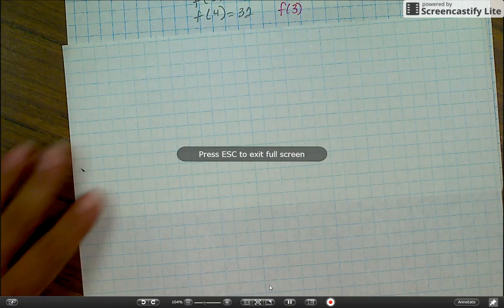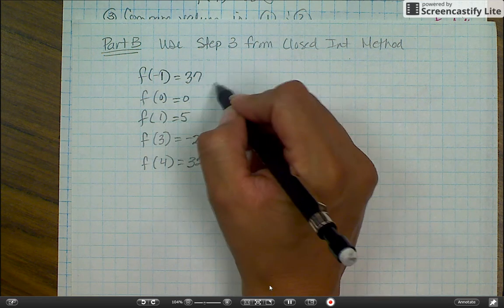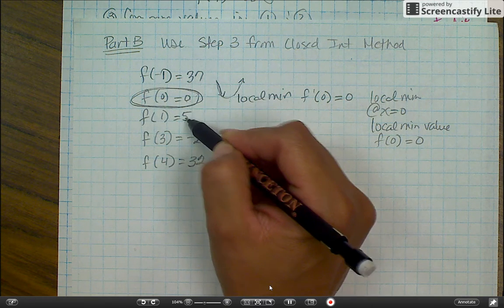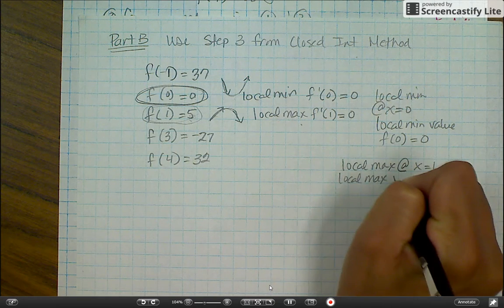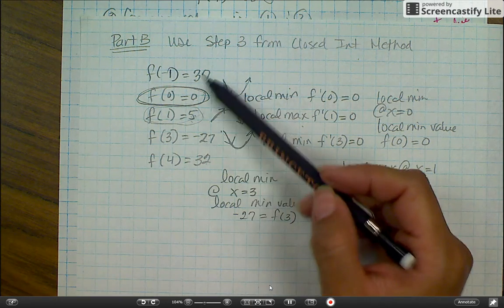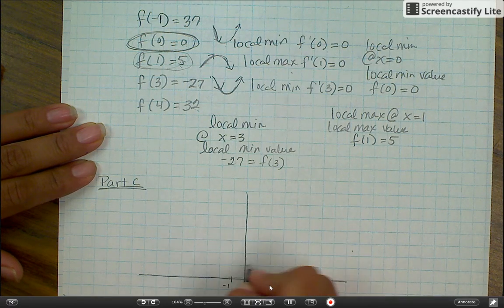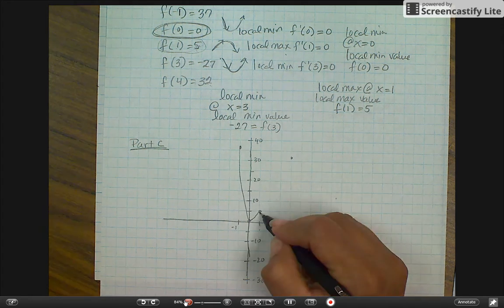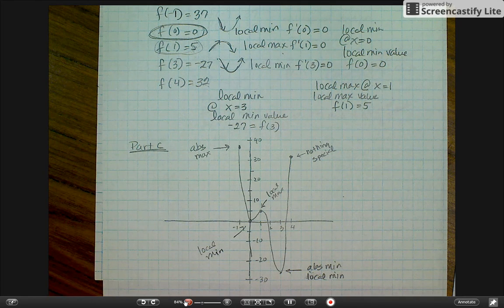4 1 Extreme Values Notes Part III